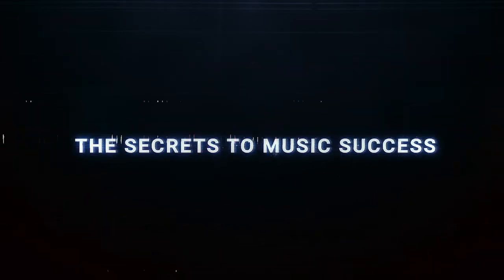How To Record Professional Vocals at Home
These tips will help you record professional vocals in your home studio.

Other recommended resources:

For mixing and EAR Training I highly recommend "Train Your Ears" for learning those frequencies.
It has really helped me learn the frequencies that my ears were hearing !